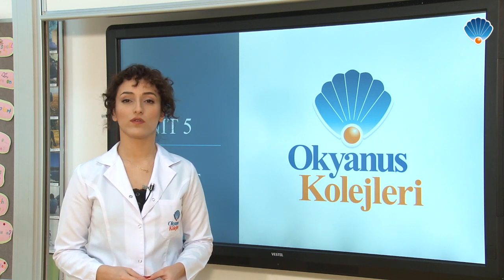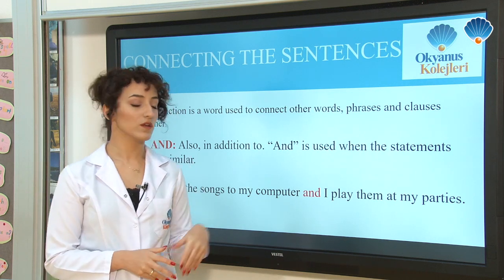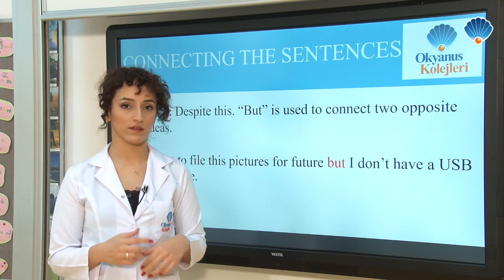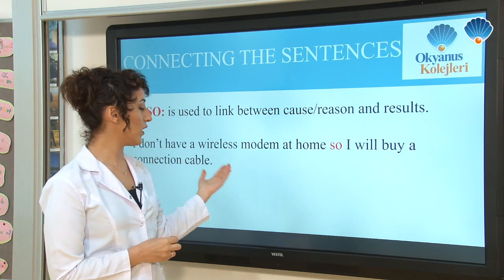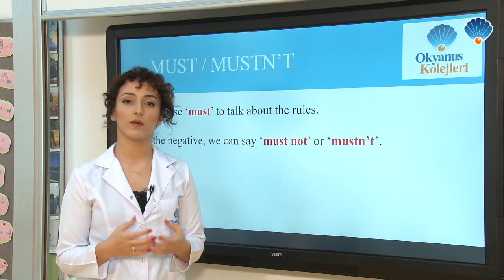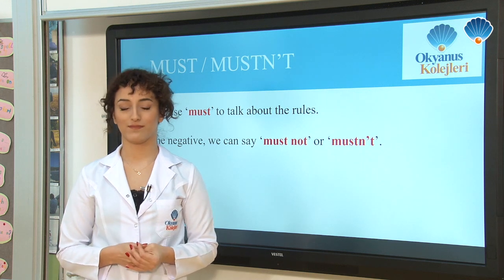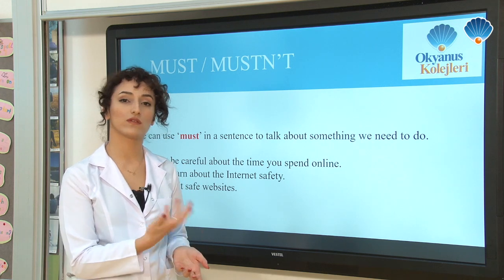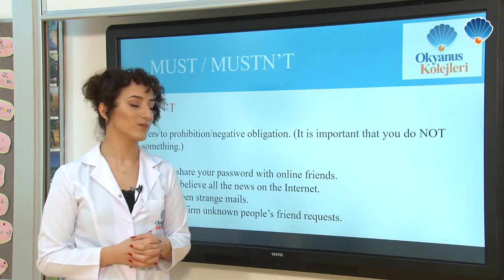8 Sınıf İngilizce Unite 5 The Internet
Okyanus Kolejleri - Yeteneği Başarıya dönüştürür.